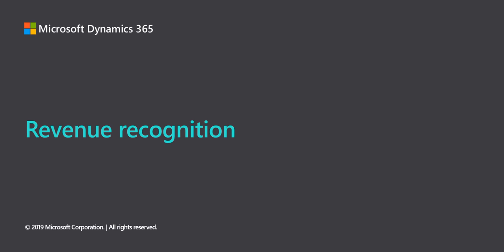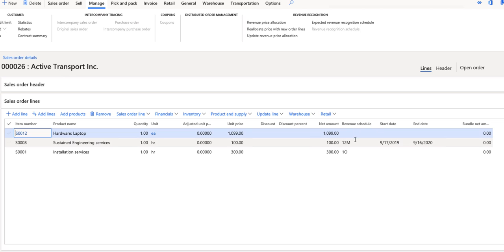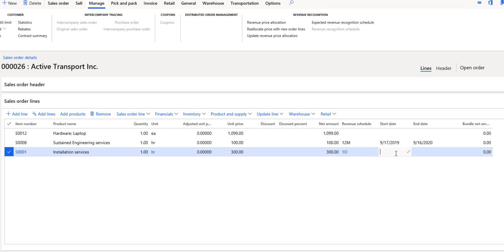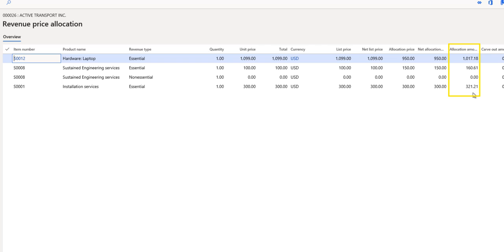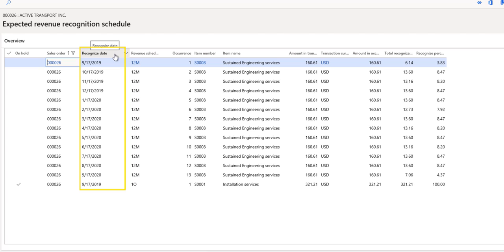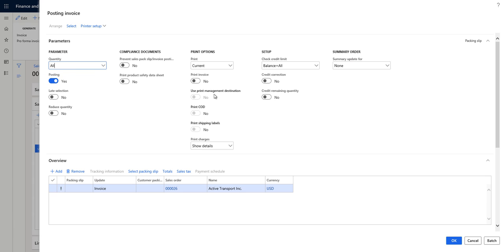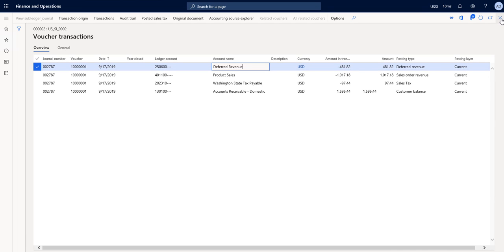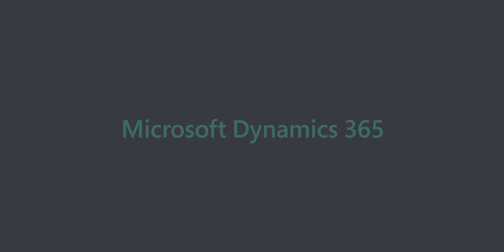How to use revenue recognition in Dynamics 365 Finance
This video explains the basics of revenue recognition in Dynamics 365 Finance and how it’s used on sales orders. Customers will learn how different revenue schedules can be defined per item and how revenue schedule details are created upon invoicing a sales order.